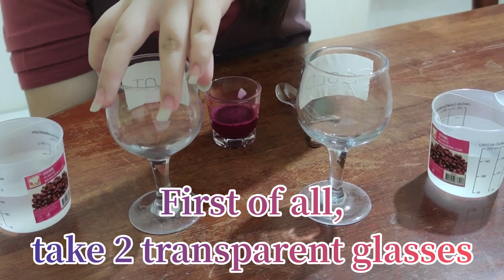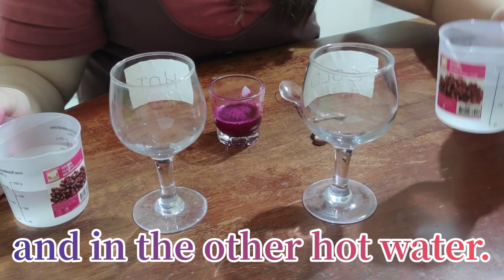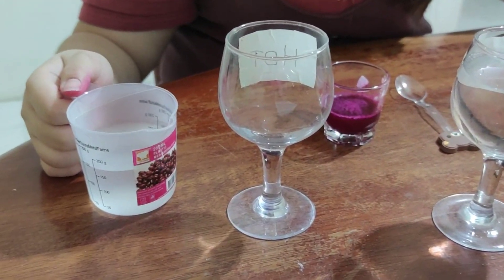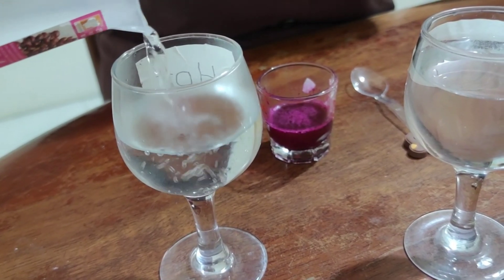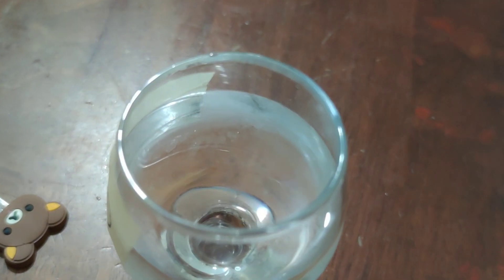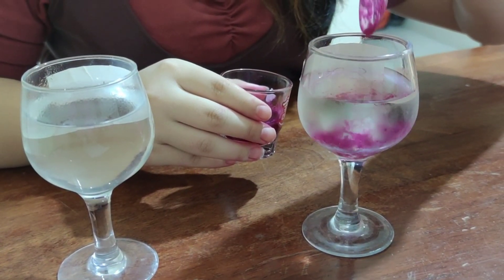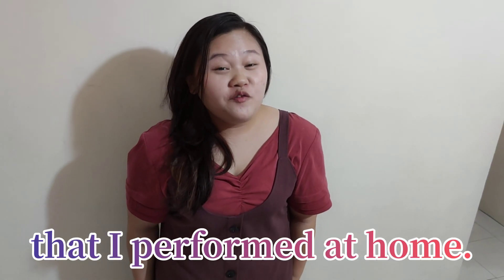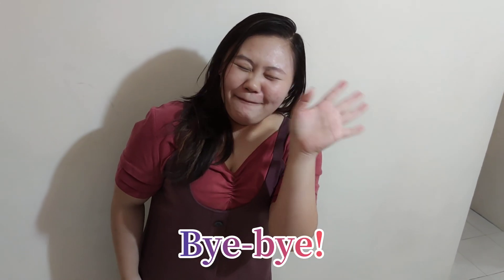Simple Diffusion Experiment at Home | Zi Yi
Simple Diffusion Experiment at Home

Homemade food colouring: Dragon fruit